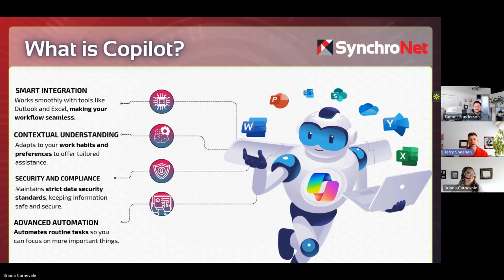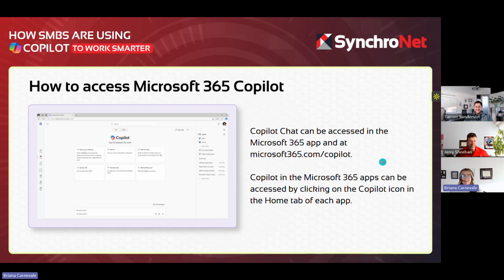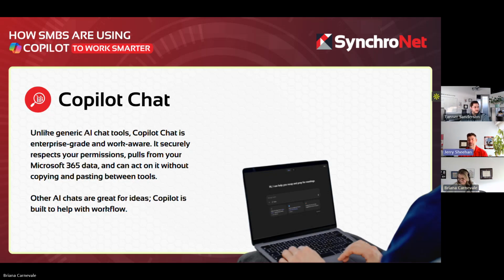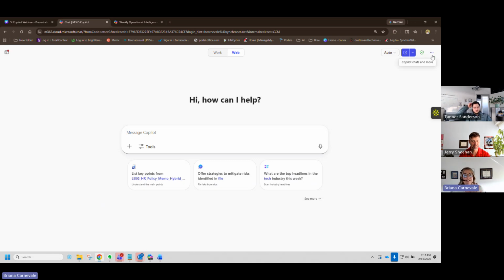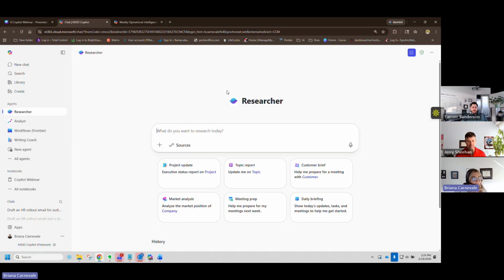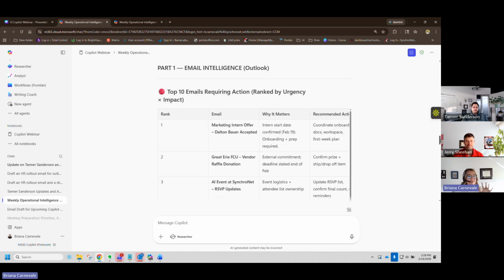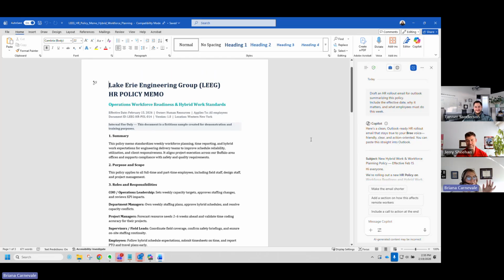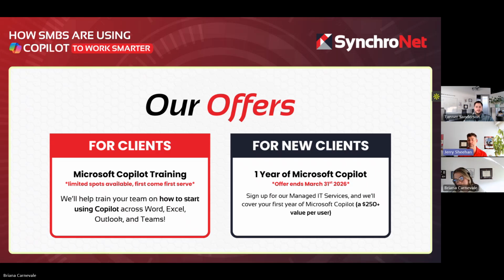How SMBs are Using Microsoft Copilot to Work Smarter | A Microsoft Copilot Guide for Small Business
If you’ve been hearing a lot about Microsoft Copilot and wondering what it actually does inside Microsoft 365, this workshop is for you. In this recorded session, the SynchroNet team walks through how Copilot works in real business environments and where it makes sense to use it day to day.
This isn’t a hype‑driven overview. It’s a practical look at how Copilot fits into tools teams already use, what it’s good at, and where human judgment still matters.

In this session, we cover:

What Microsoft Copilot is and how it differs from tools like ChatGPT
How Copilot works inside Outlook, Teams, Word, Excel, and SharePoint
Security, permissions, and why your data stays inside your Microsoft tenant
Live demonstrations of Copilot Chat and built‑in agents
Real examples for operations, onboarding, reporting, and email workflows
Why prompting matters and how it affects accuracy
Licensing options and rollout strategies for small businesses

We also talk honestly about limitations, common mistakes, and why Copilot works best as a support tool rather than a replacement for people.
This webinar is a good fit for:

Small and mid‑sized businesses using Microsoft 365
Operations, admin, and leadership teams
Anyone exploring AI for work but looking for realistic guidance
Teams trying to cut down on manual, repetitive tasks

If you have questions or want help figuring out whether Copilot makes sense for your organization, reach out to the SynchroNet team at .